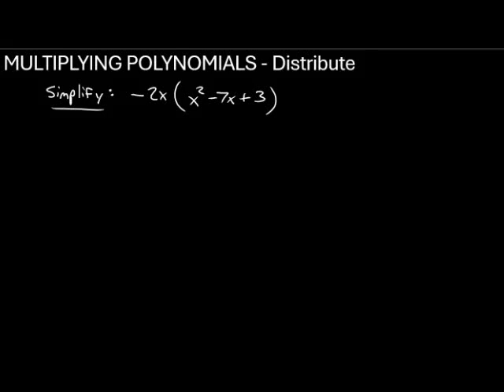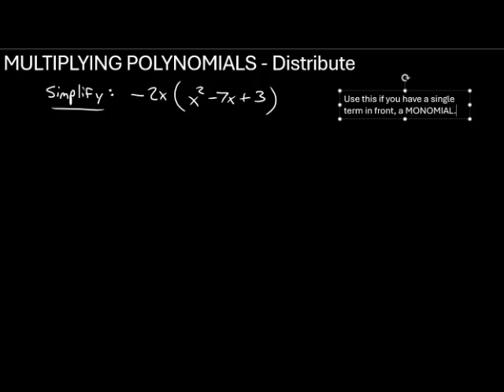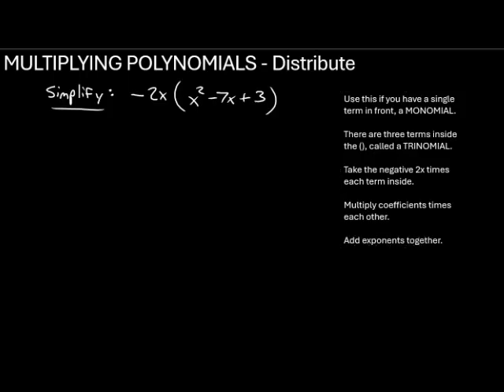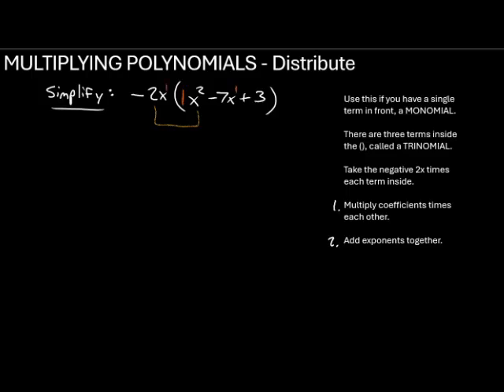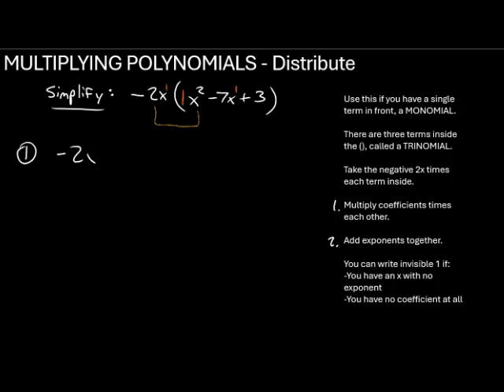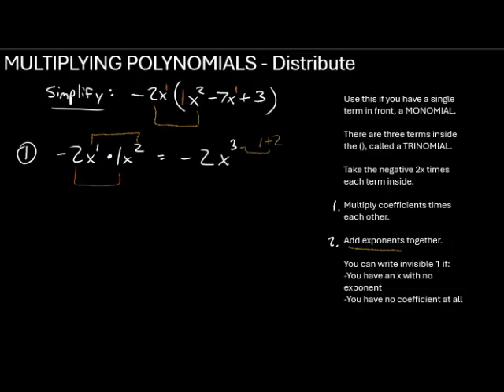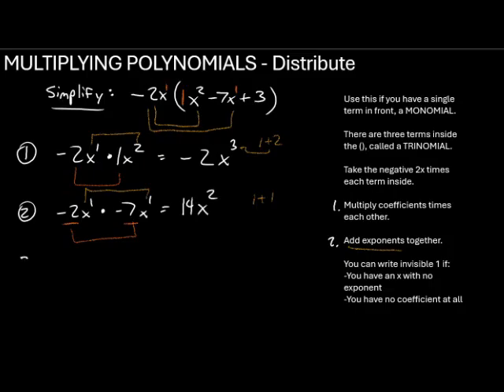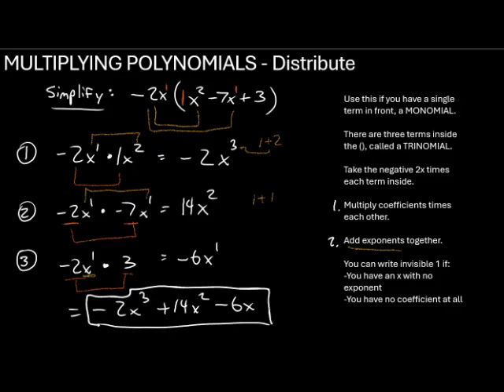MAT 171 section 1-3 part 2 of 9 The Distributive Property 1